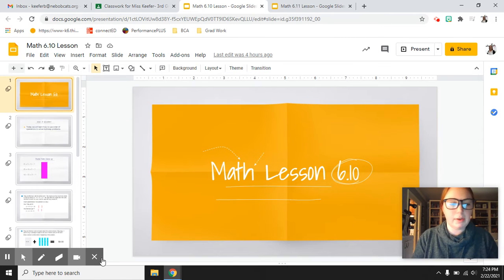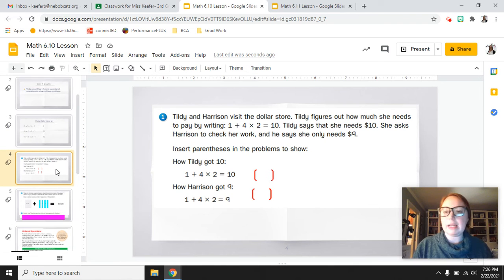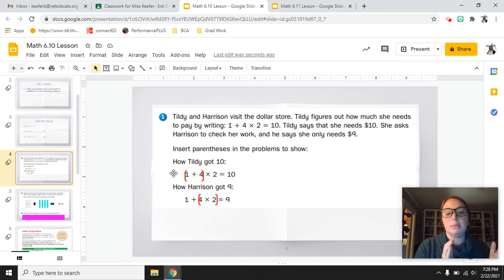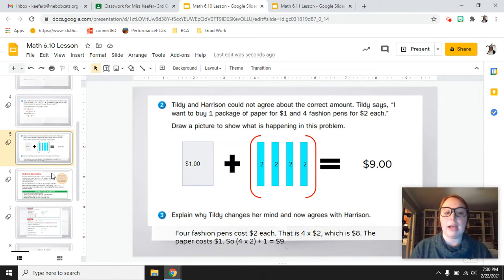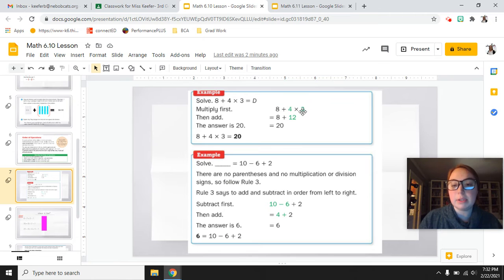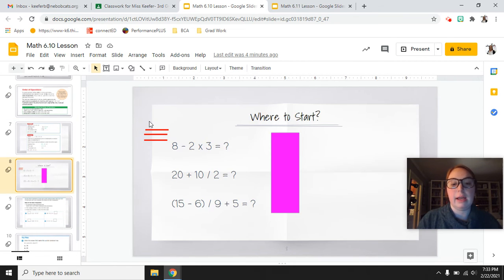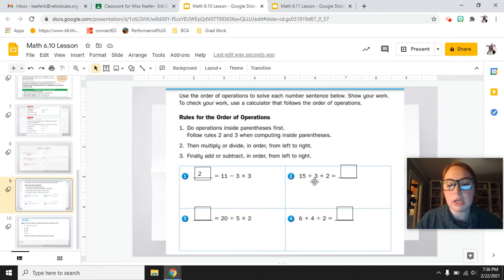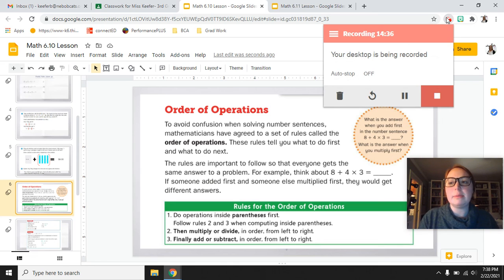Math Lesson 6.10